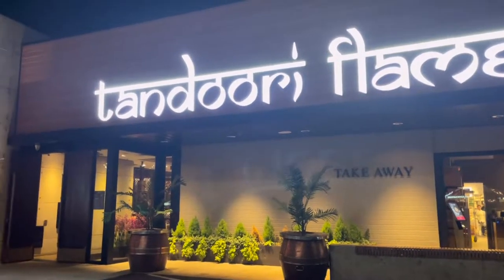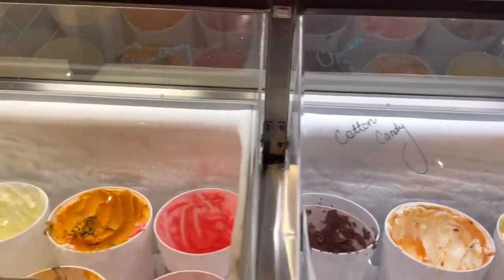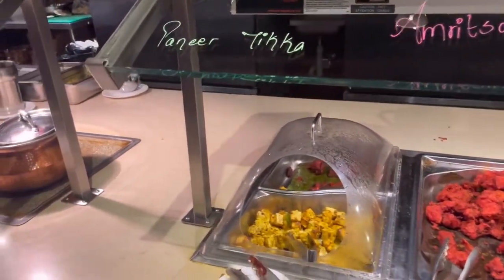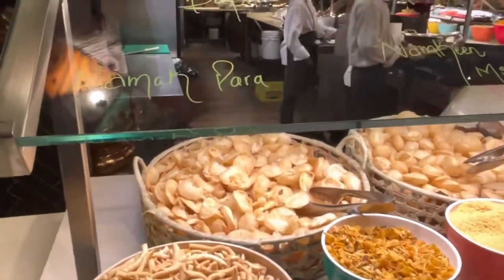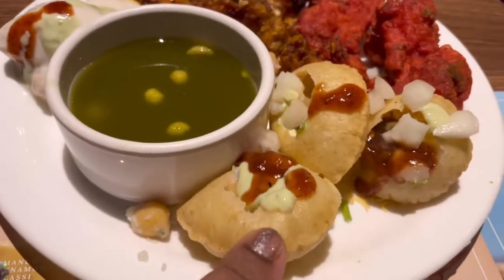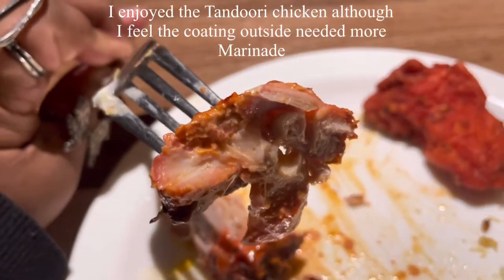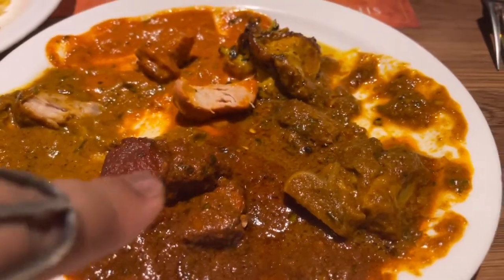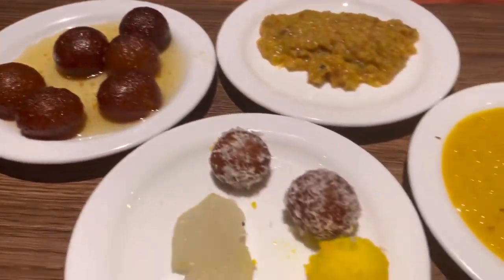All the Dishes at Tandoori Flame Indian Buffet in Surrey, BC|Largest Indian Buffet in North America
Hello everyone!
Any tips to support and help this channel grow will be appreciated (click the link below to donate) :

Tandoori Flame in Surrey, BC, is a huge Restaurant that has over 115 dishes in their Buffet throughout the day. We went for the dinner buffet on a weekday and it was pretty crowded.
The food was alright. We have had way better Indian Buffets..lesser dishes but all of them were super tasty unlike here. We enjoyed the Lal Mass, Gulab Jamuns and almond halwa with batura the most in the whole buffet, here.
Their Paani poori section and chaat corner next to it was cool too.

Would we go again?
Honestly, No!

Should you go check it out?
Most definitely, yes!
You might like all the variety they offer and some of their dishes too.